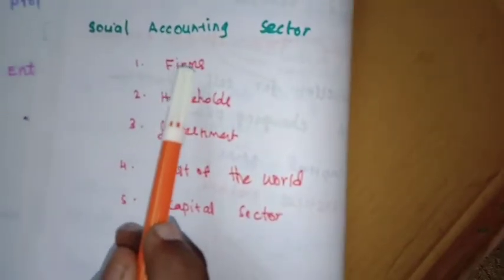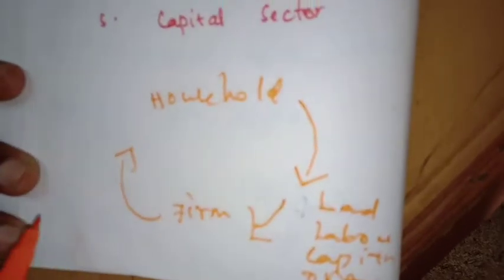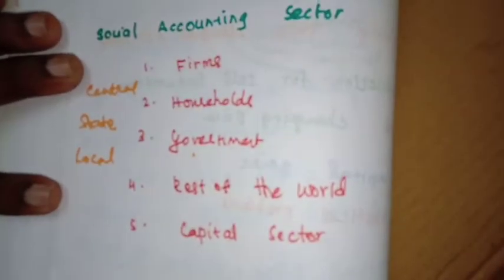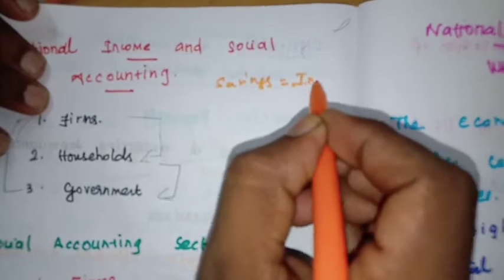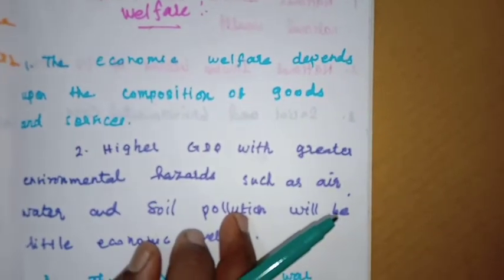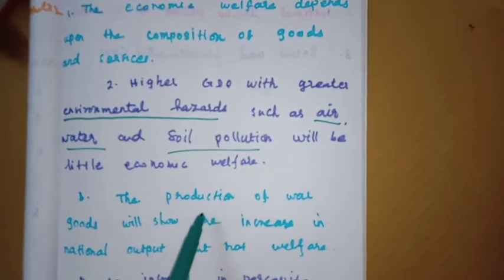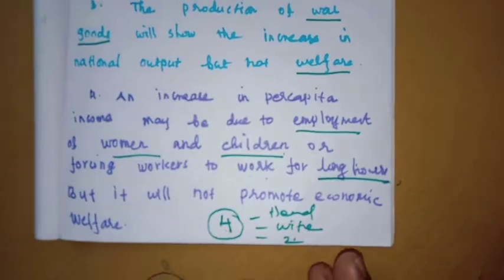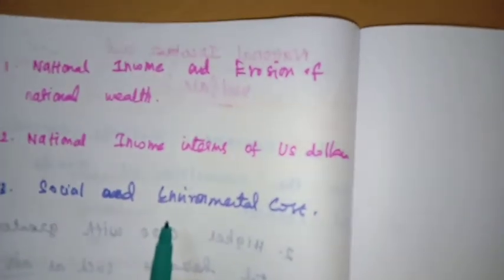11.Lesson 2 National income (continue)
National income and social accounting